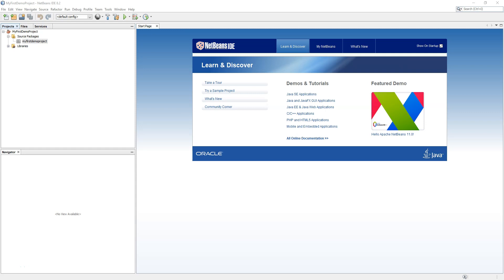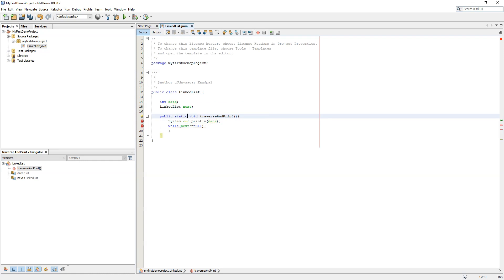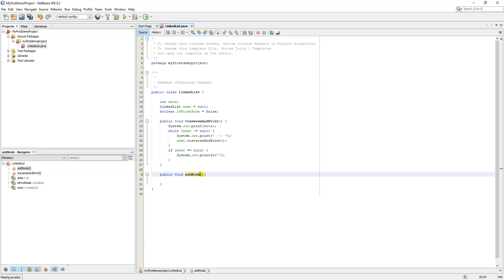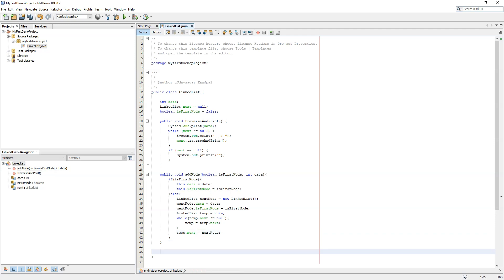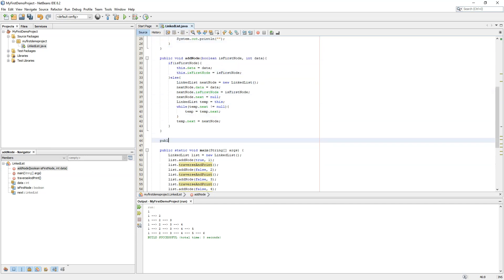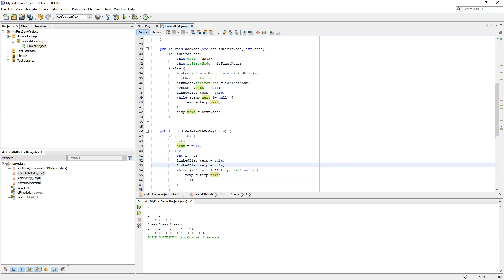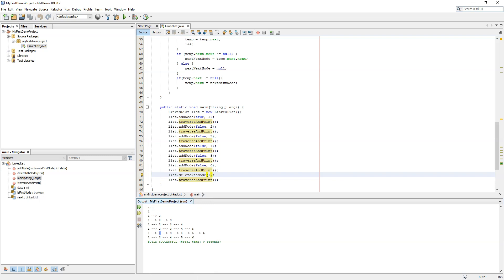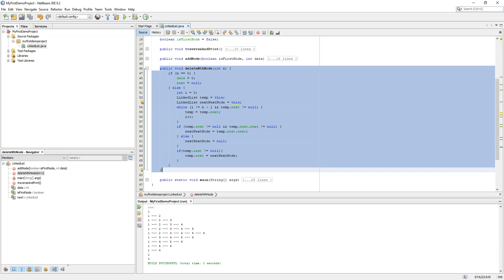Java | Netbeans | Singly LinkedList | Add + Delete + Traverse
You simply require primitive English knowledge to understand the lectures and a basic coding experience. If you are a school going child and coding enthusiast, these video is for you, and if you are professional practicing coding to succeed in your job, this video is for you.